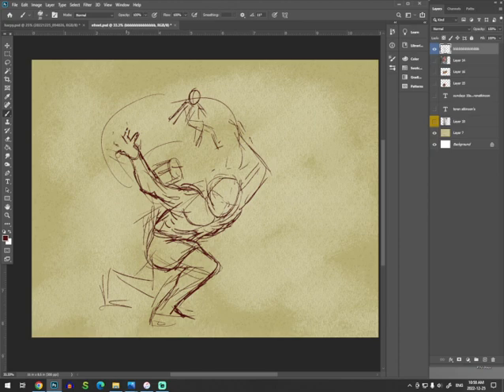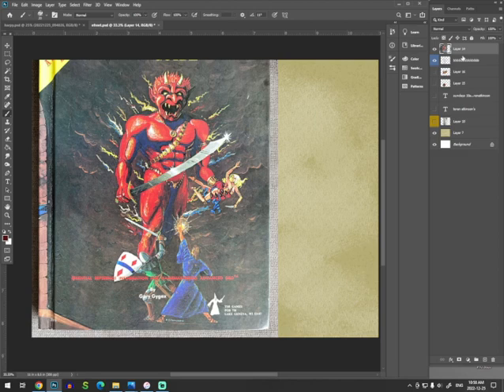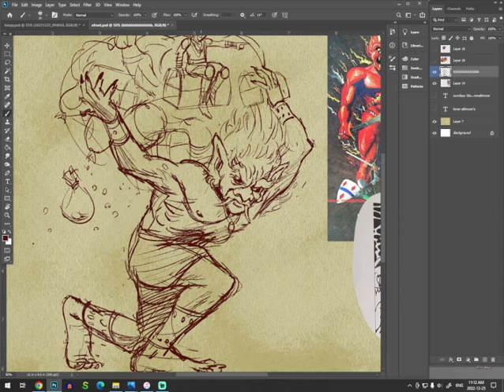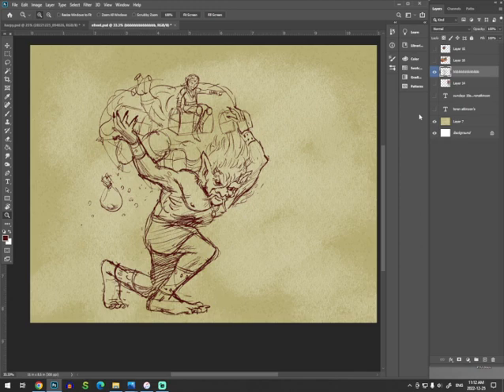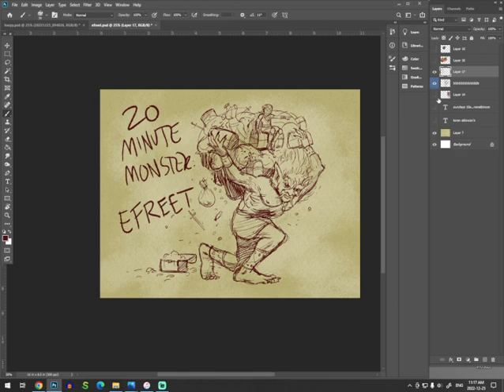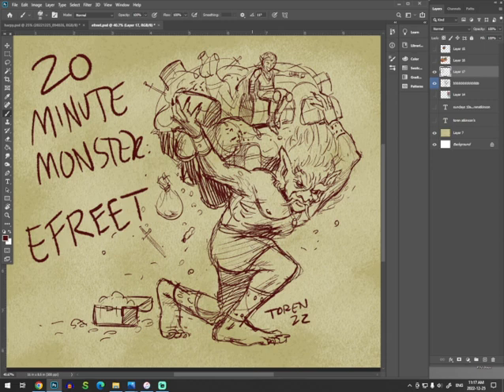D&D Drawing Challenge: Efreet- 20 Minute Monster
Every week I draw one of the monsters from the original AD&D Monster Manual, with a time limit of 20 minutes (more or less). Come to my twitch channel and watch the next one live
0:00 intro
5:26 the drawing begins